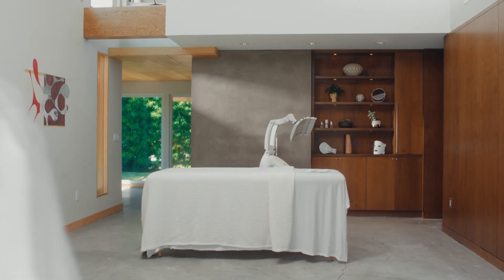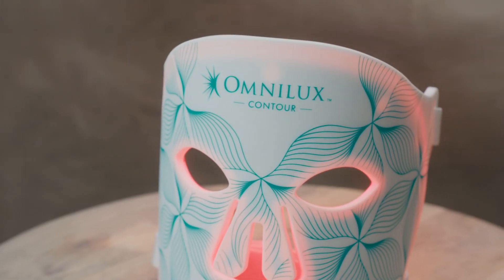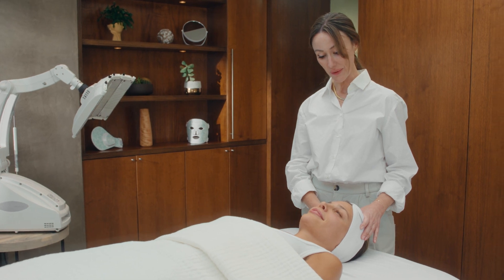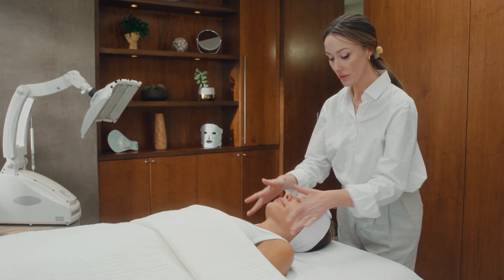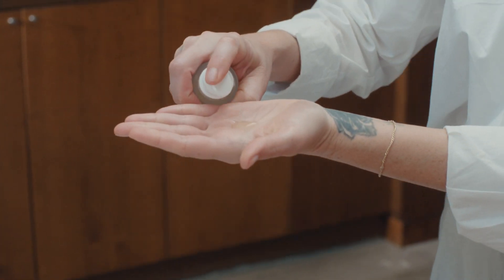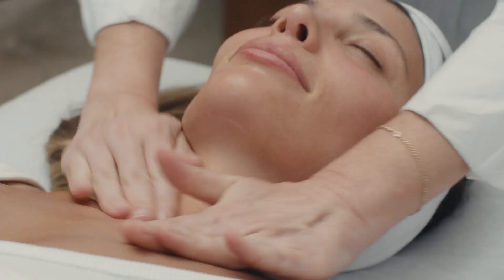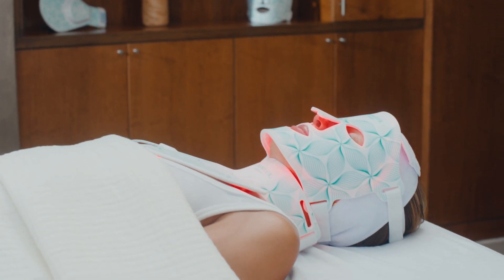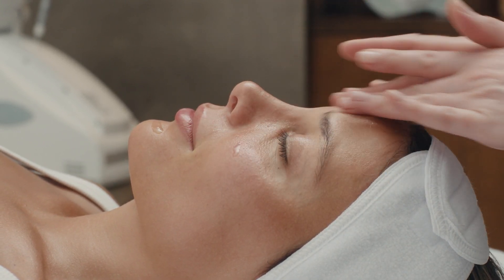How celebrity esthetician, Kristyn Smith, uses Omnilux LED in signature treatments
Celebrity esthetician and owner of Practise New York City, Kristyn Smith, shares how she uses our topical skincare alongside our LED Contour Face Mask during her signature treatments on clients. This step-by-step walkthrough teaches you how to get professional-level LED treatments at home with Kristyn's tips and tricks.